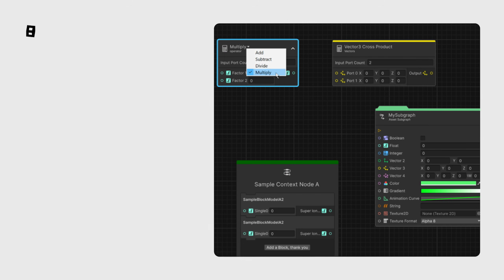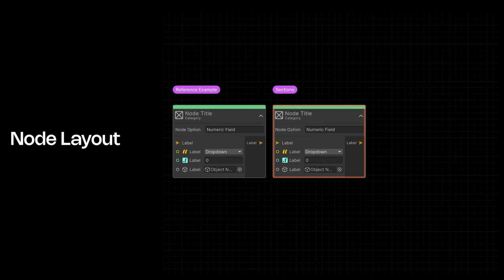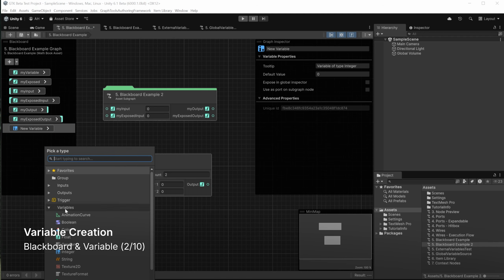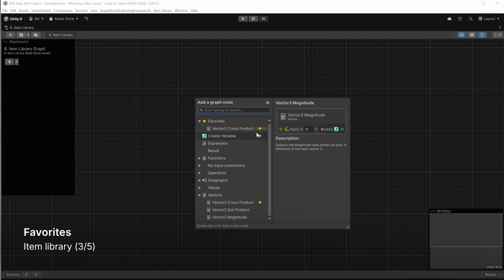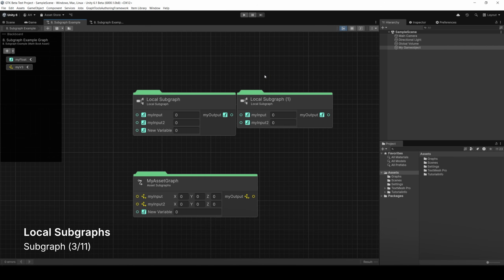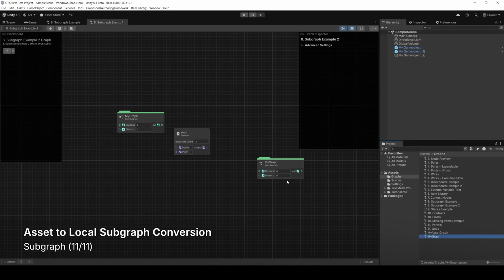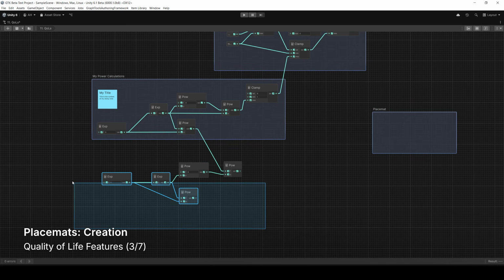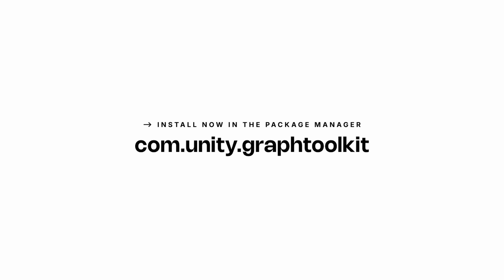Graph Toolkit Features Overview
Graph Toolkit is Unity’s new framework to create custom editor-based graph tools. Now available as an experimental package! This video will go over all the features available out-of-the-box. For more technical implementation details, please refer to our documentation and samples.

Timestamps:
0:00 - Introduction
0:49 - Graph interfaces
3:46 - Nodes
5:19 - Ports & Wires
7:08 - Blackboard & Variables
11:41 - Item Library
13:16 - Context Nodes
15:31 - Subgraphs
21:03 - Errors
22:34 - Quality of Life Features